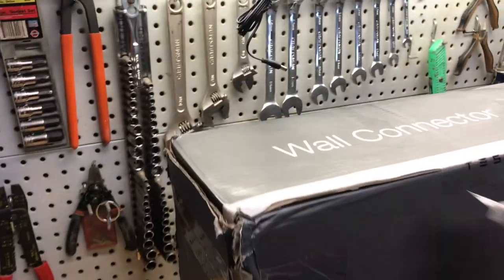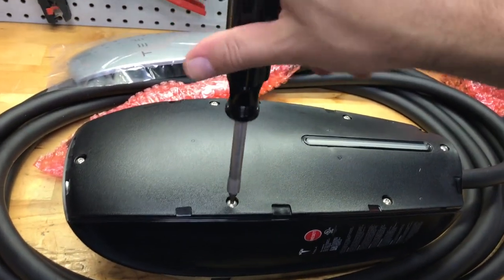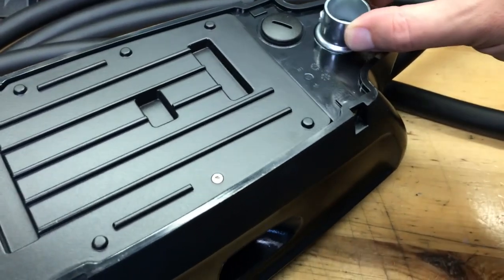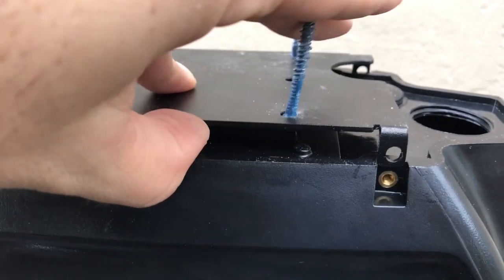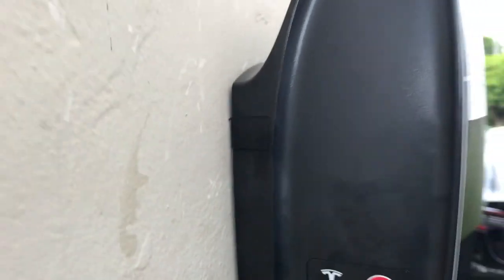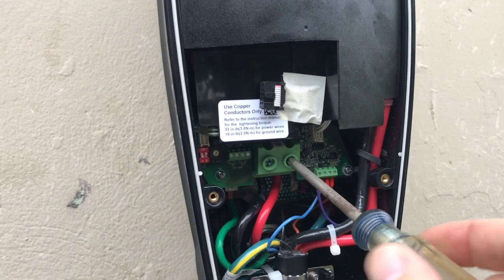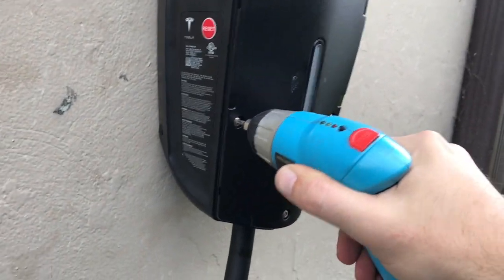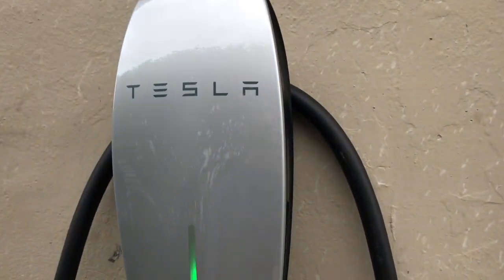Tesla Wall Connector Install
A quick overview of how to install the Tesla High Power Wall Connector.